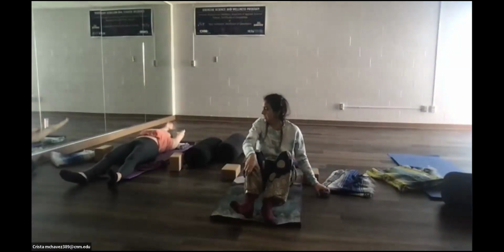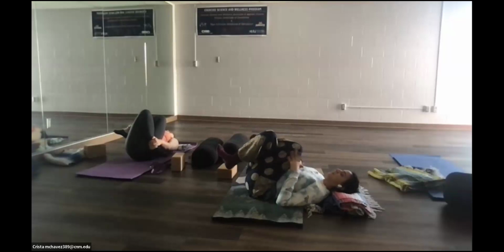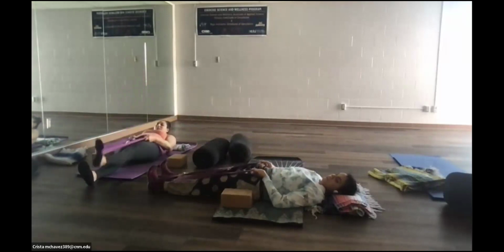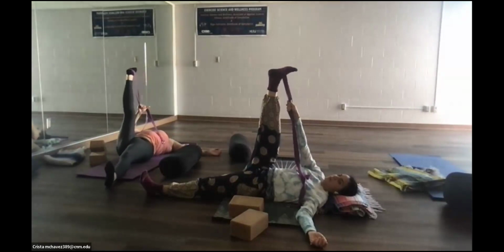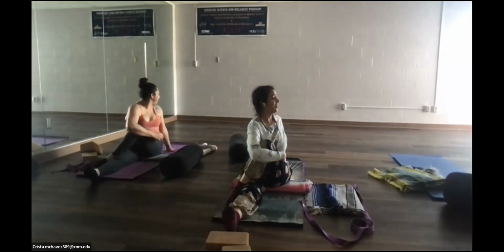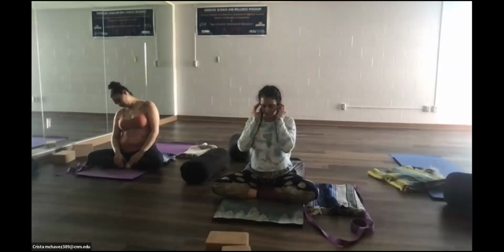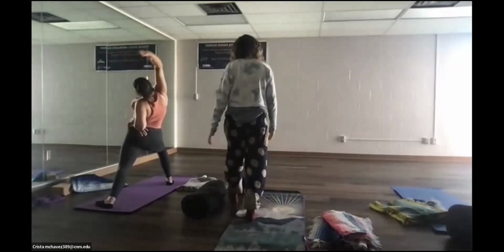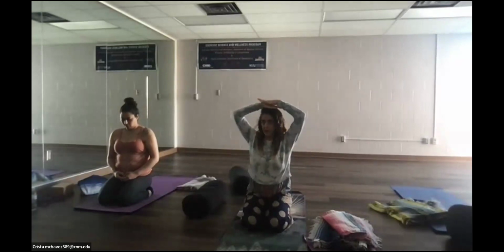April 2nd Hatha Yoga Stretch and Breathe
1 blanket, 2 blocks & a strap
We start lying down and work on twists and hip poses. Sitting up we complete needleless acupuncture pawanmuktasana series 1 and stand up to do triangle, reversed warrior and half moon pose. When we come back down we return to Swaras, singing the notes in each chakra.